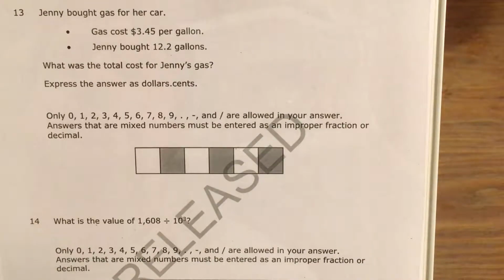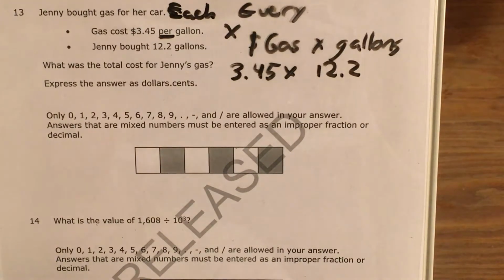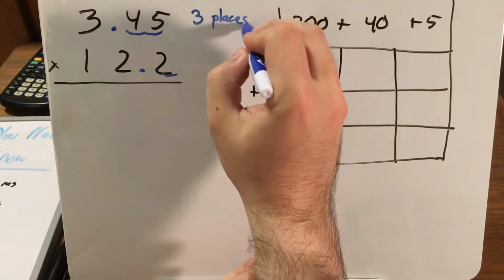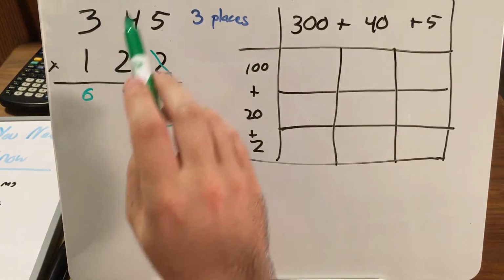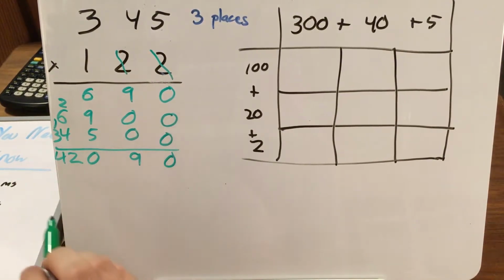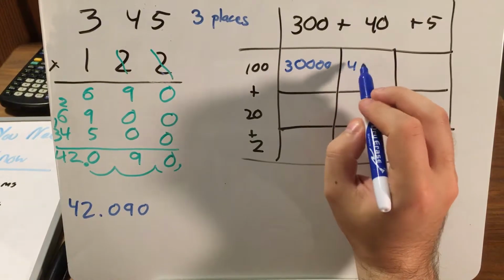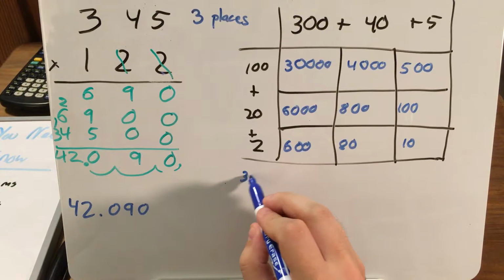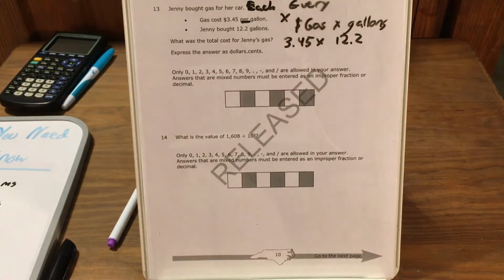NC 6th Grade Math Released question 13 (released 2018 - 2019)